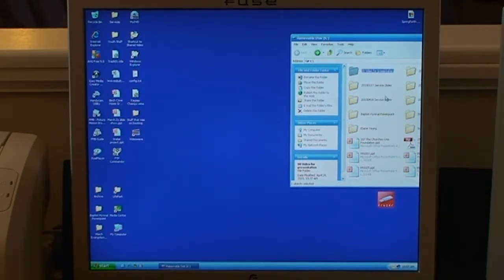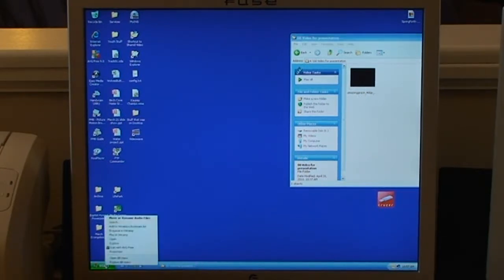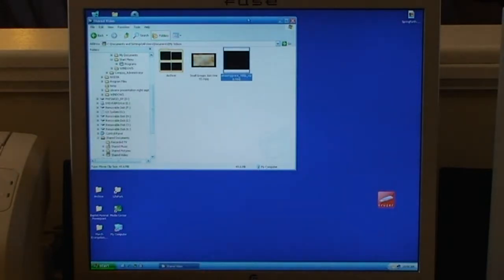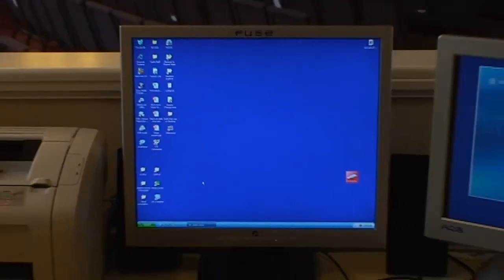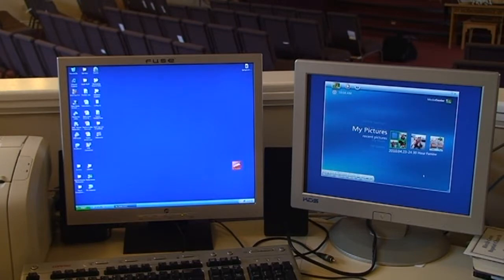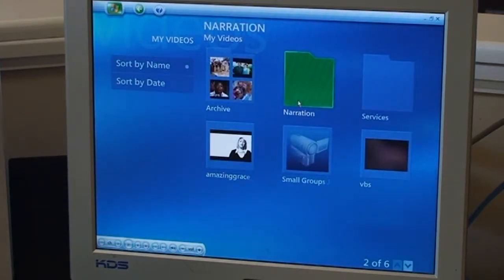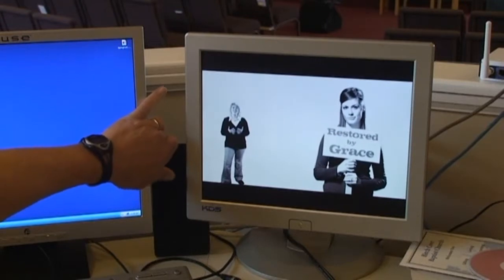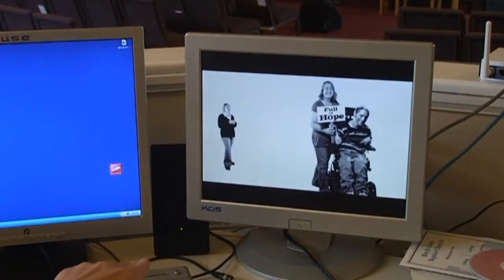Playing Video using Windows Media Center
how to play a video using windows media center